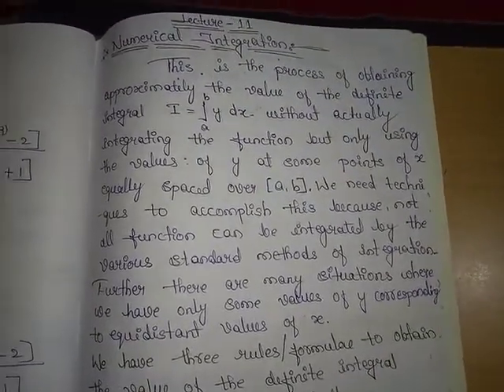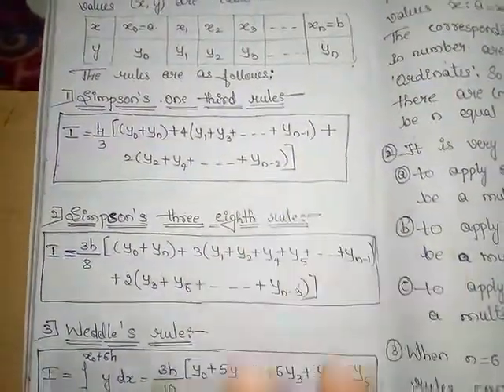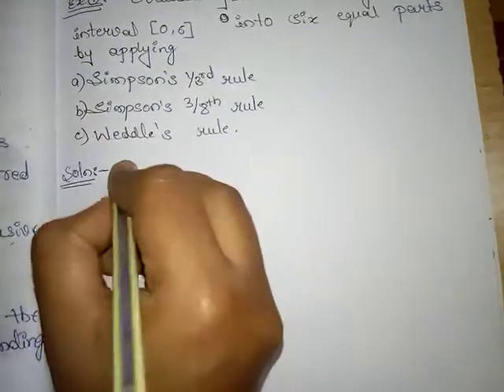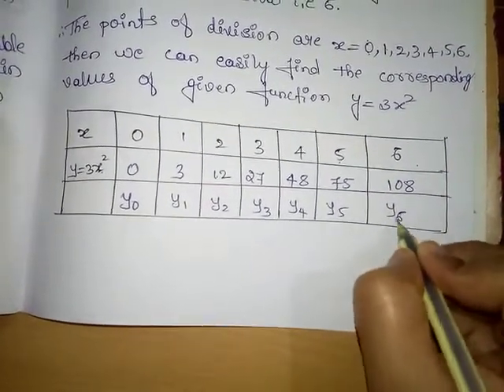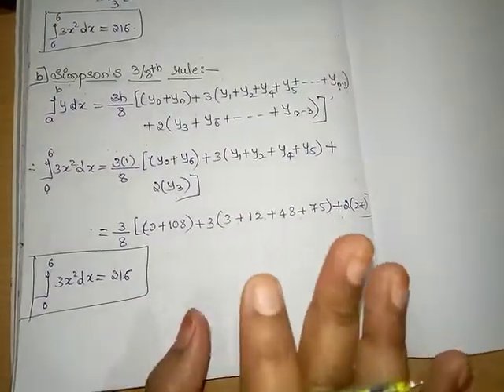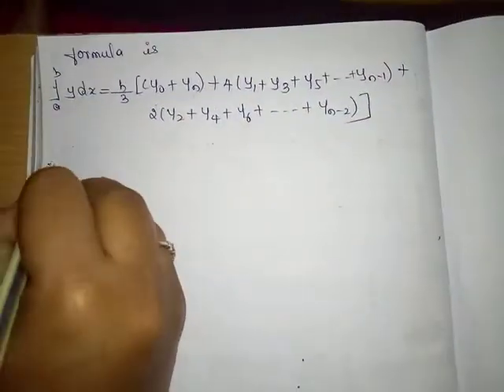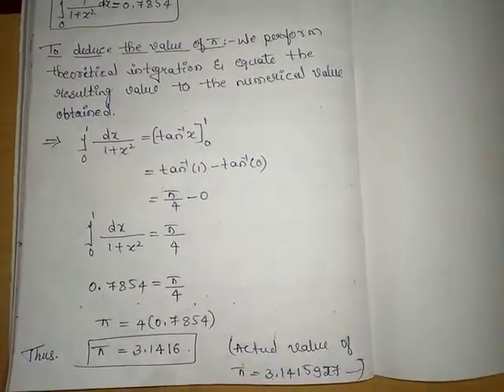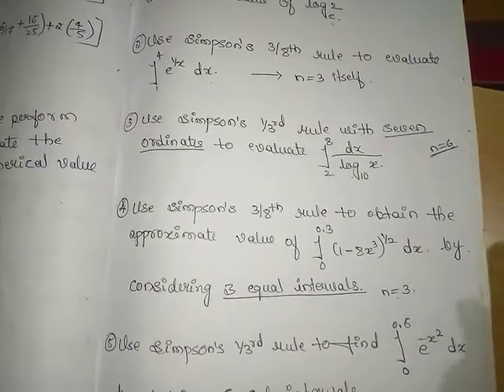18MATDIP41#(Lecture 11)Module 2:- Numerical Methods.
Numerical Integration And Ecamples on Simpson's 1/3rd , 3/8th rule and Weddels rule.